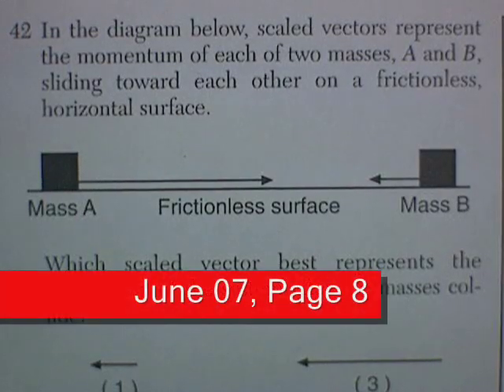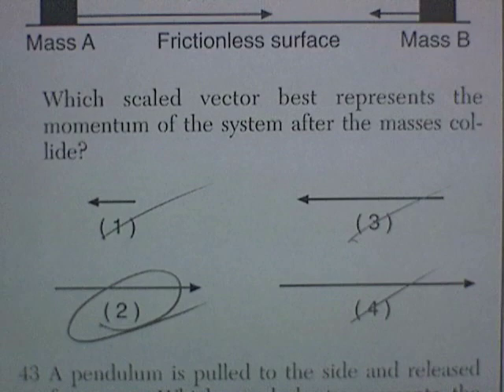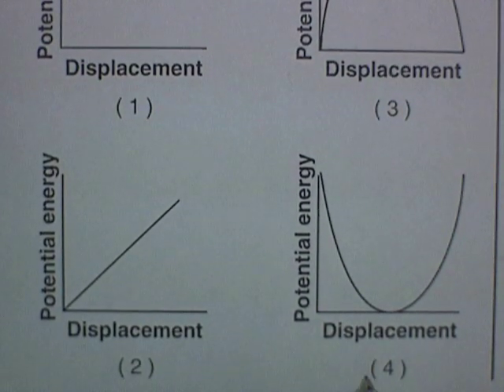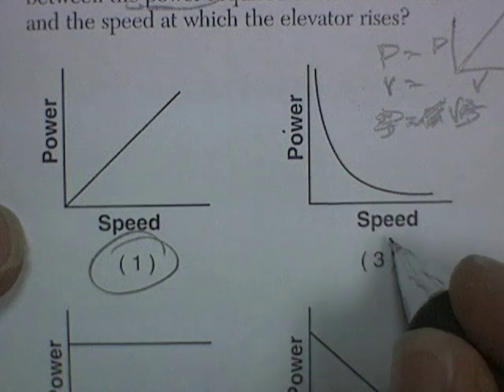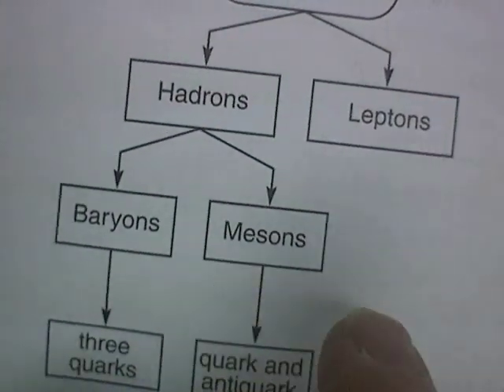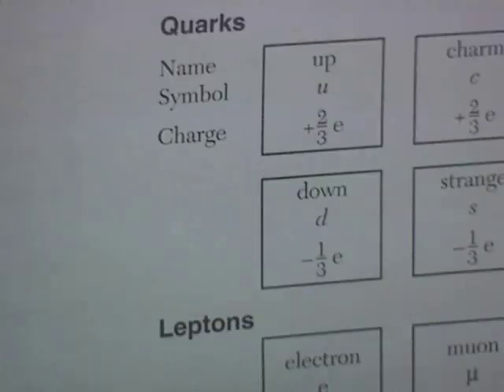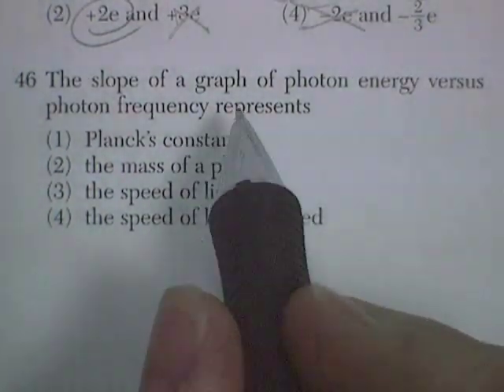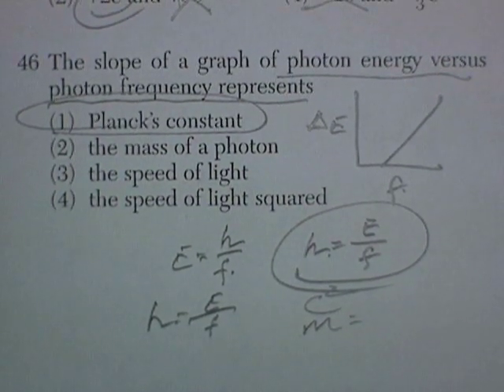NYS Regents Physics Review: June 07, Pg 8